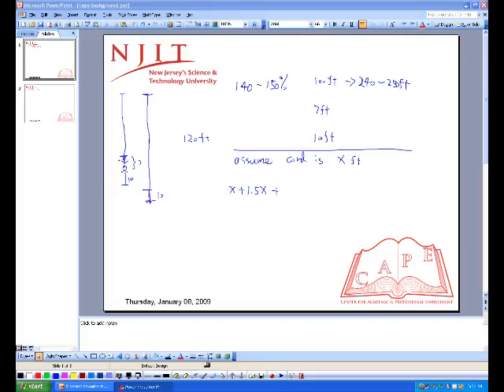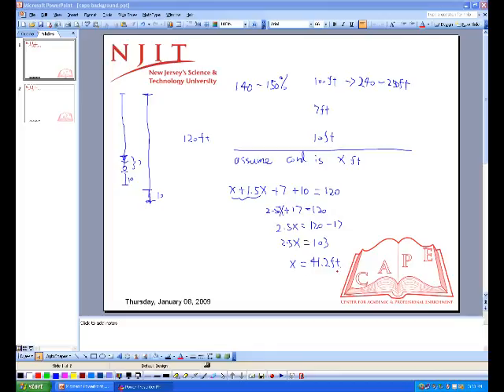1.1.6 bungee jump